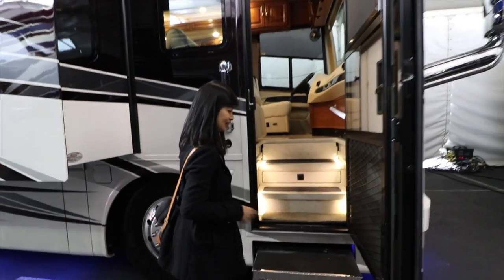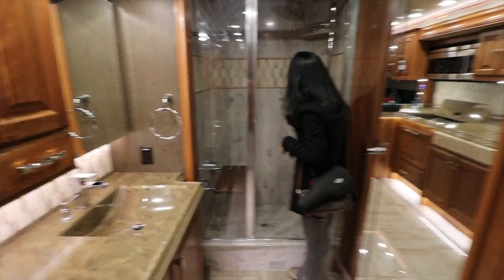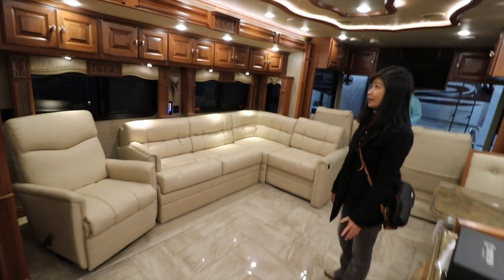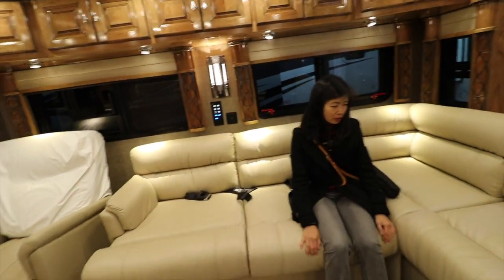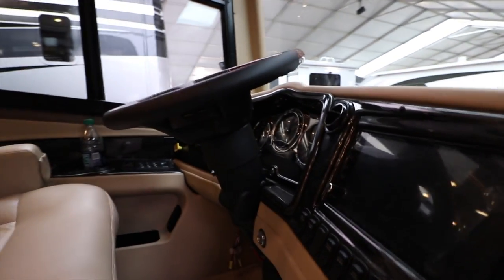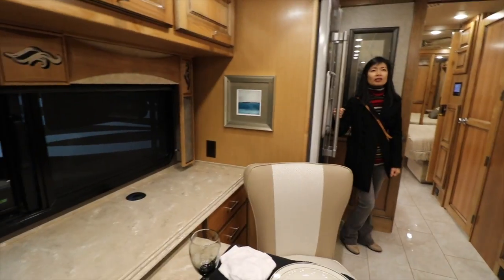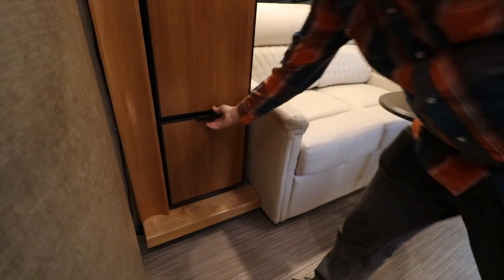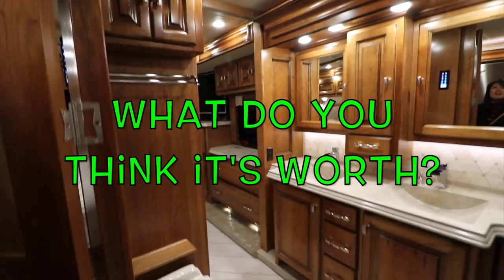2018 Tiffin Review at Pleasanton CA RV Show 美國高口碑露營房車 - Tiffin 2018 新型車款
2018 Tiffin Lineup at the RV show in Pleasanton.